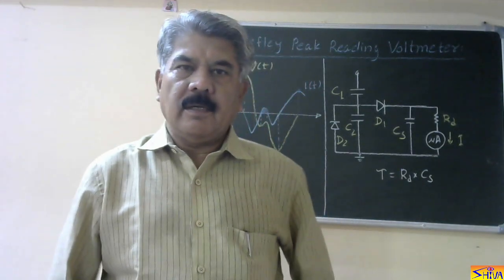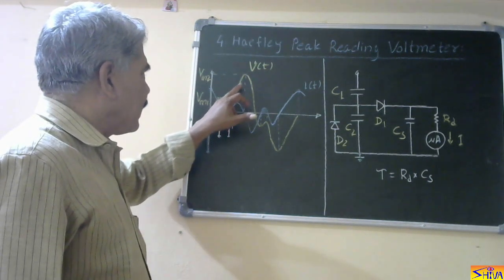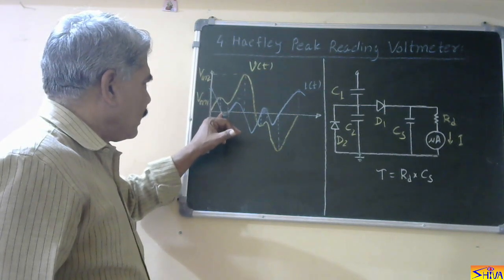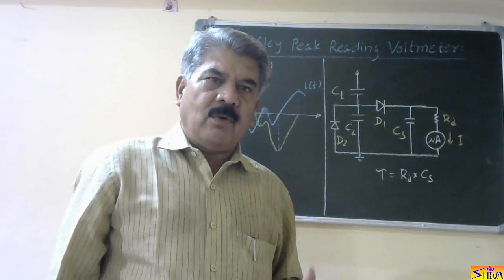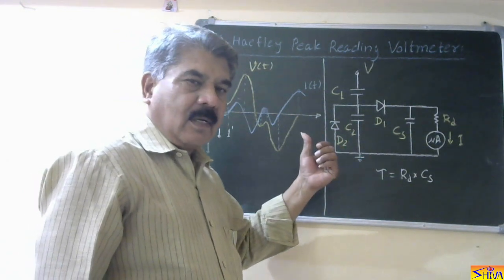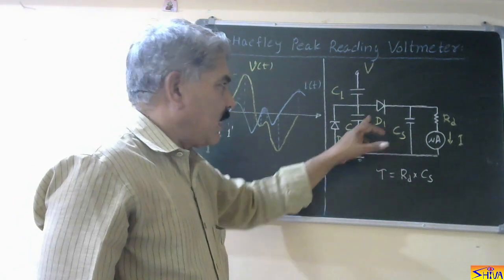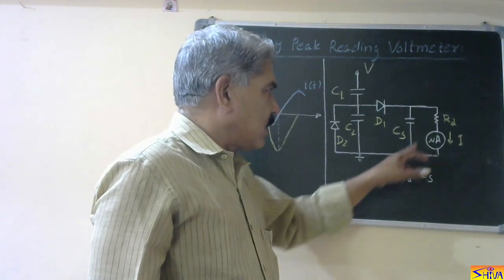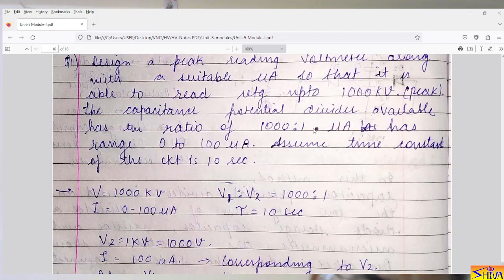High Voltage Engineering: Lect.76: High AC Voltage Measurement by Haefeely Peak Reading Voltmeter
During high voltage testing, the breakdown occurs at peak voltage. If the voltage waveform is sinusoidal, the peak voltage magnitude can be calculated from its RMS value. But if the voltage waveform is not sinusoidal, the mathematical relationship between the peak voltage and the RMS voltage is not valid. Hence during HV testing peak reading voltmeter is necessary. If this voltage waveform has more than one maxima then the peak voltage measured by Chubb Fortescue method gives error. This video lecture explains measurement of peak AC voltage with more than one maxima by Haefeely method.